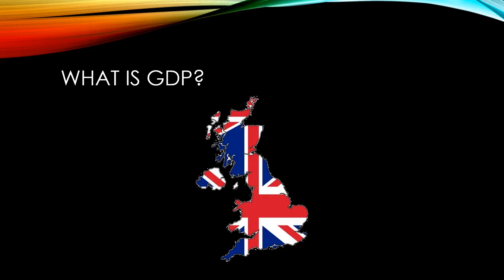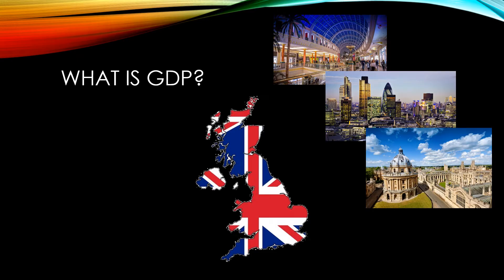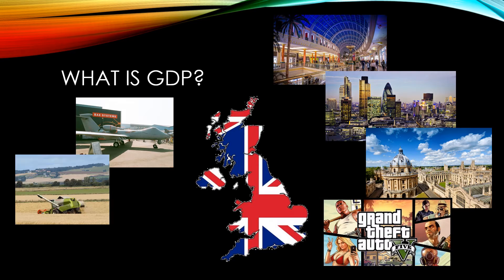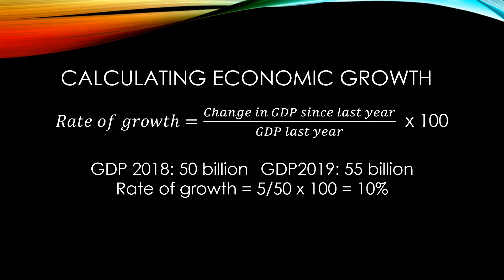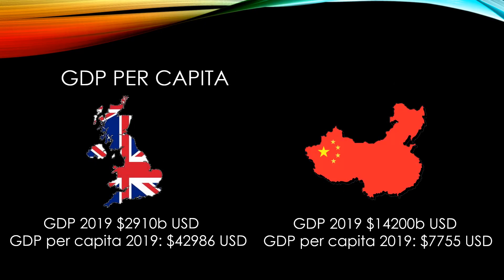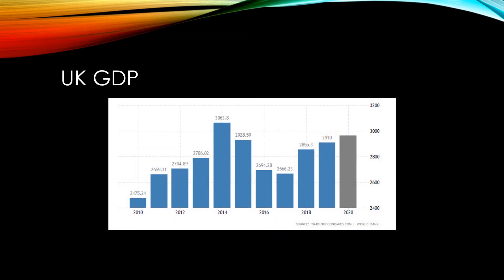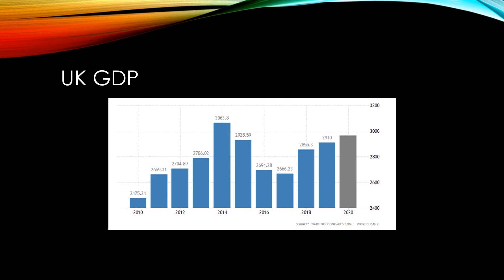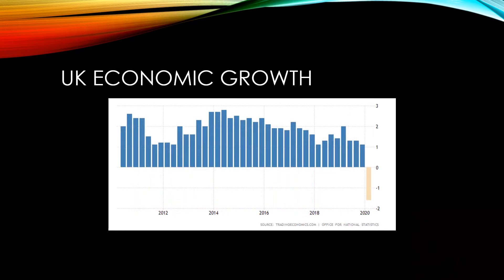GCSE Economics: Economic Growth and GDP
This video is for students studying GCSE Economics. and there are further Economics videos on my channel. New intro music in this video is by Hydrophonics.